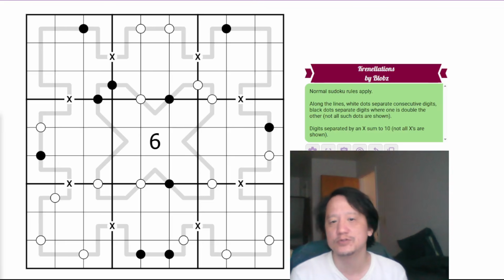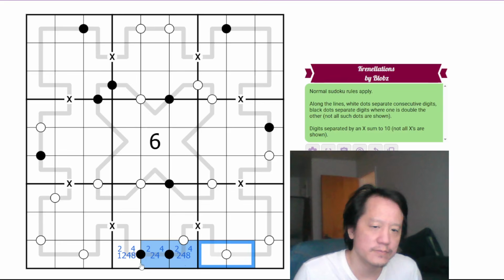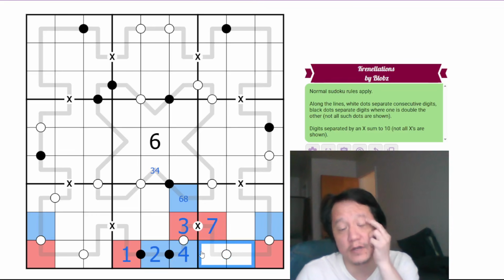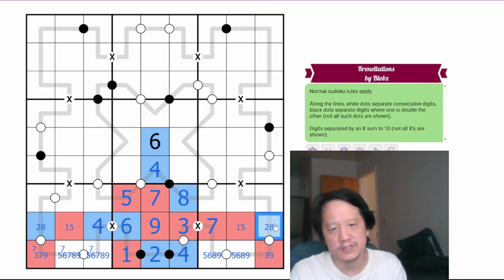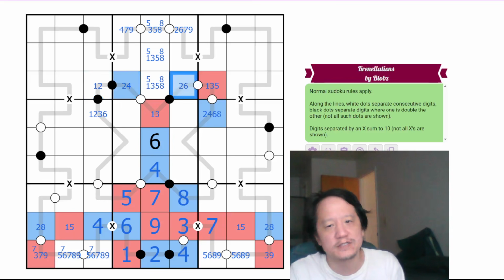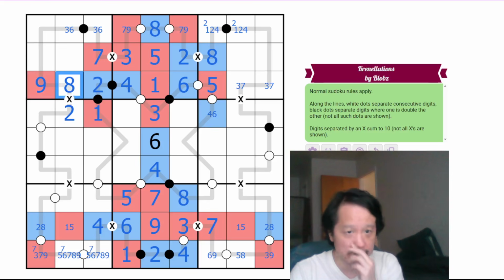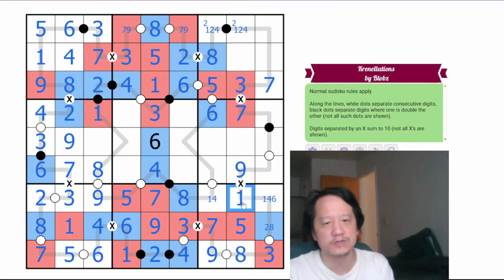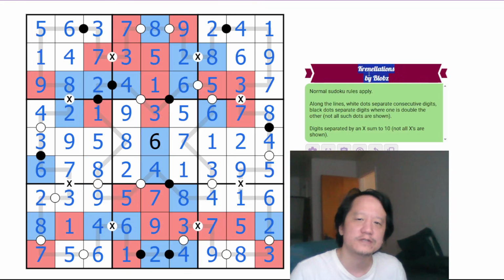Learn How To Sudoku with Krenellations